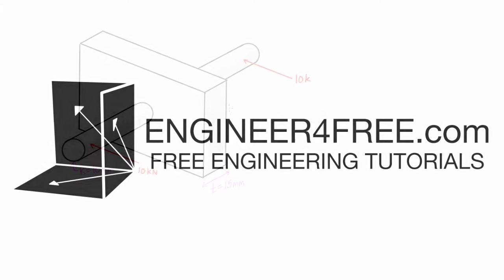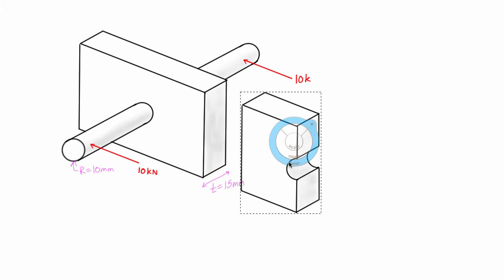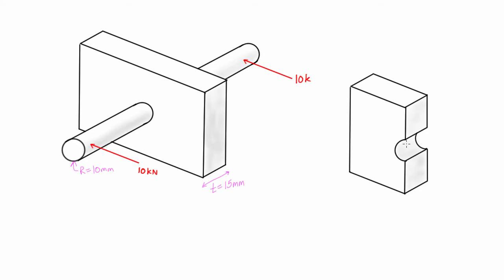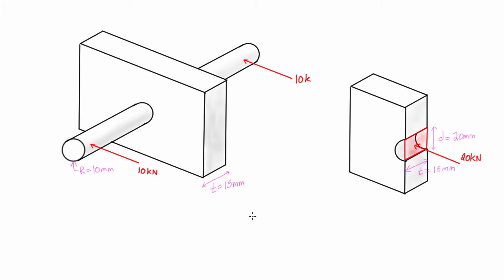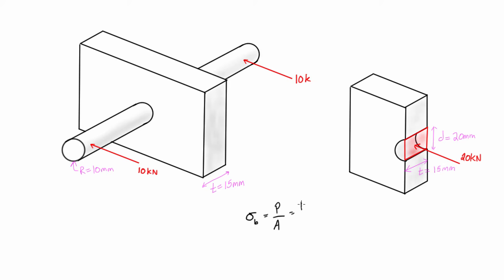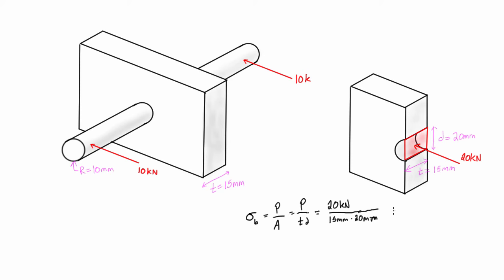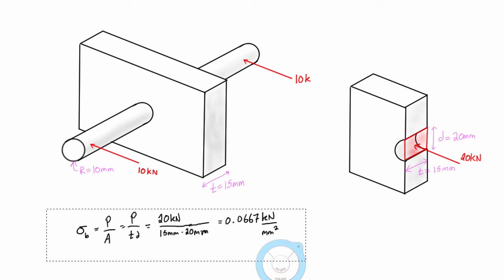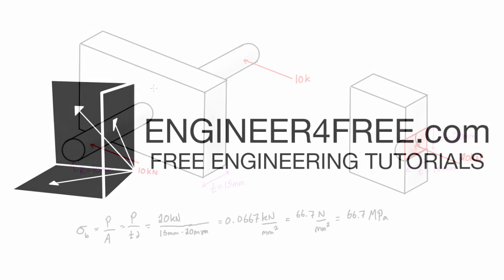Bearing stress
This mechanics of materials tutorial goes over the concept of bearing stress. It’s a consideration to be aware of when designing structural connections. In reality, the distribution of force in bearing stress is not uniform, but at this level of learning, and most practical applications, this approach suffices.